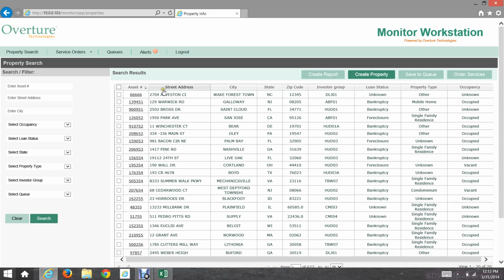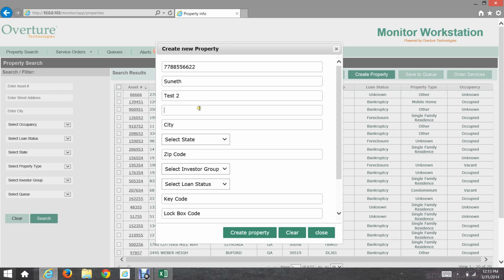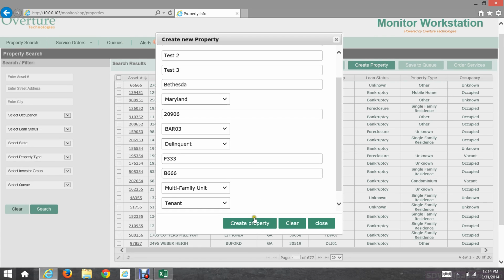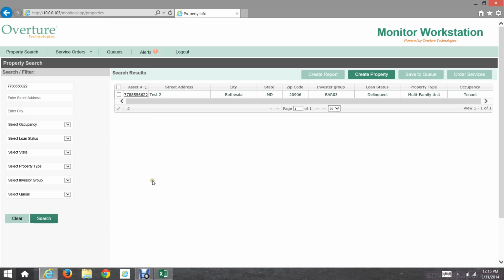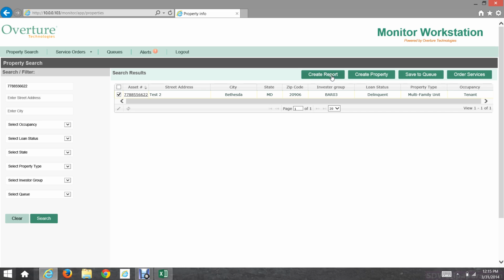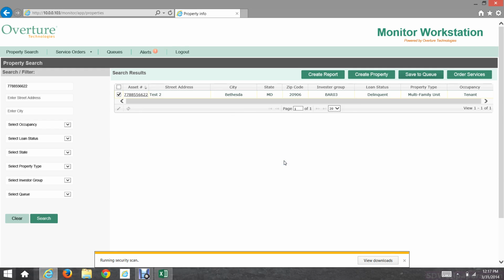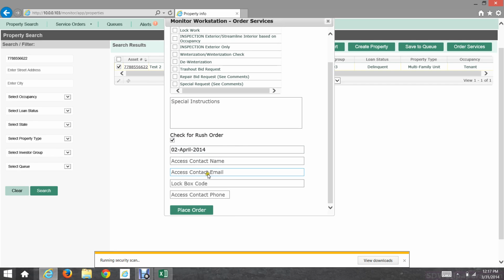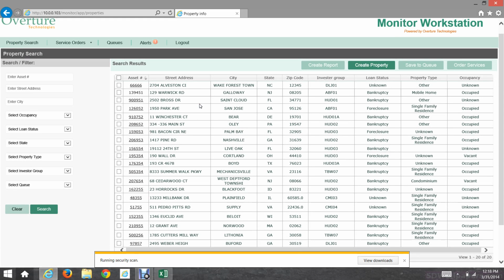2 Prop Search Page